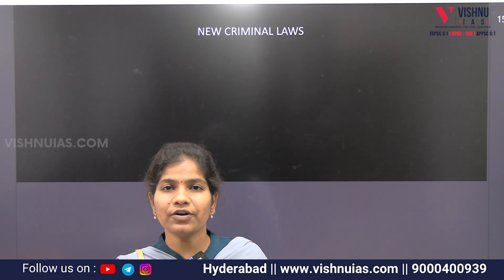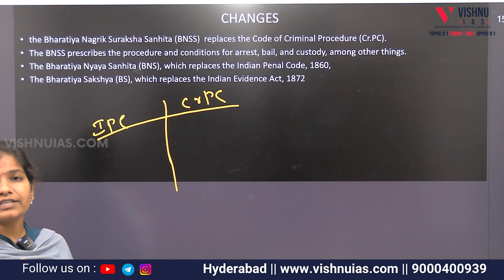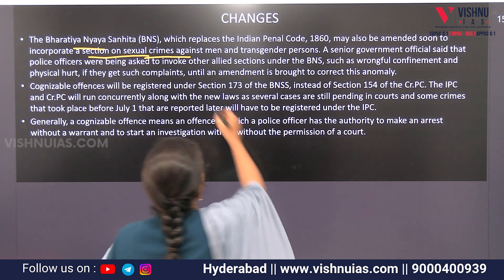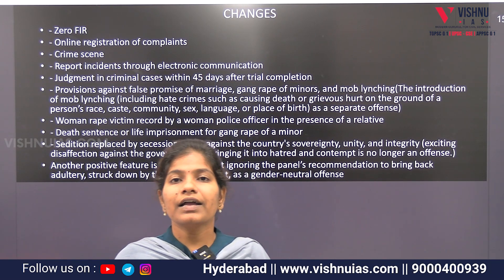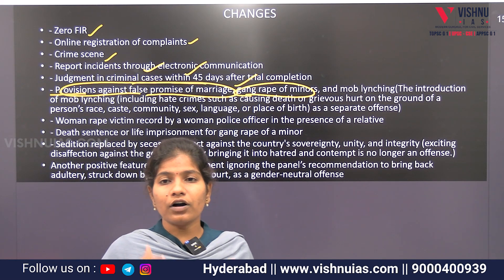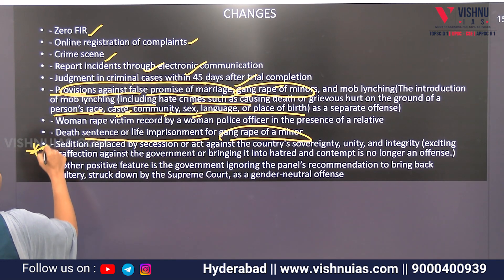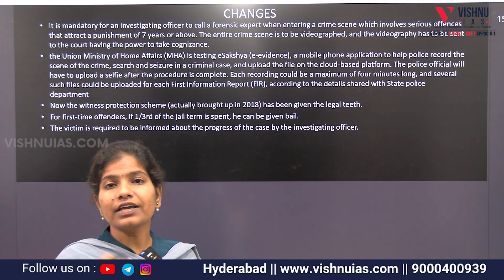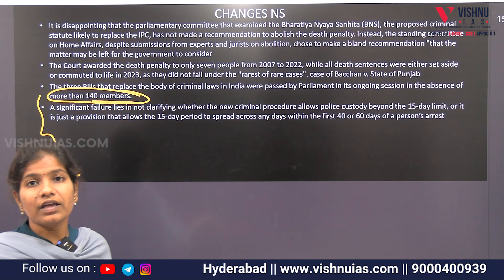New Criminal Laws To Come into Effect on July 1 | UPSC | TGPSC | APPSC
Kindly follow us for more updates.